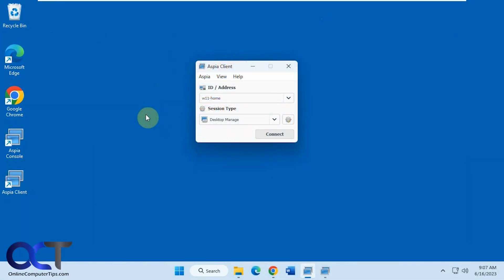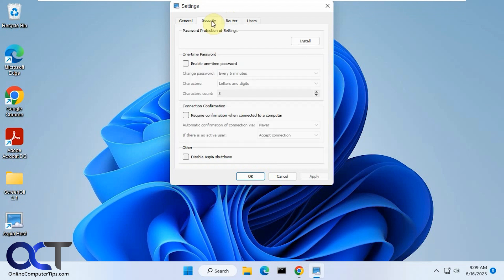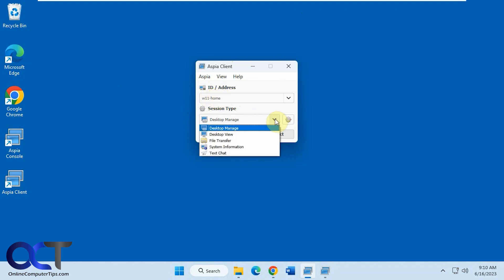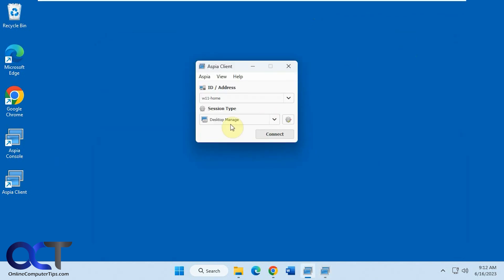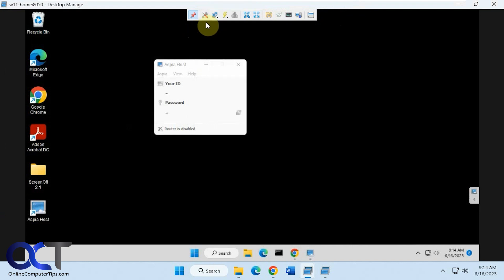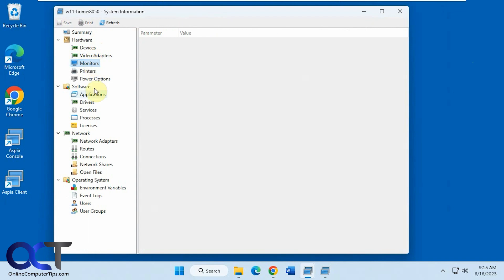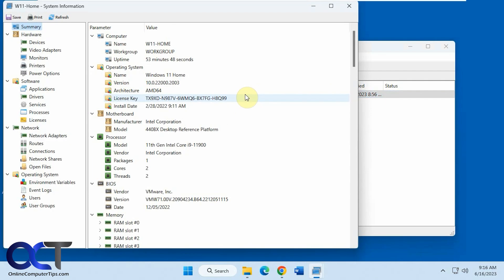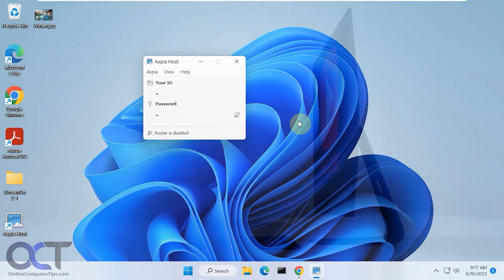Remote Desktop and Management App for Windows or Linux Computers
If you manage multiple computers then you might want an easy way to access them all from one location. The Aspia remote desktop and file transfer app can be used for remote desktop access, even for Windows Home editions. You can also use it for file transfers between 2 computers in either direction. It also has a nice system information feature where you can view details about the remote computer's hardware, software, network and operating system. If you need to do a chat with another user, there is a text chat feature as well. With some additional configuration, you can even use it for remote connections.

Here is a link to download the Aspia software.